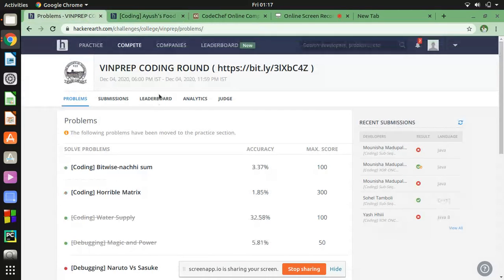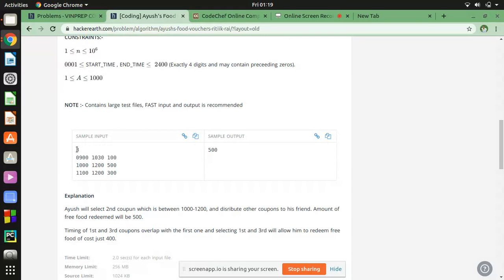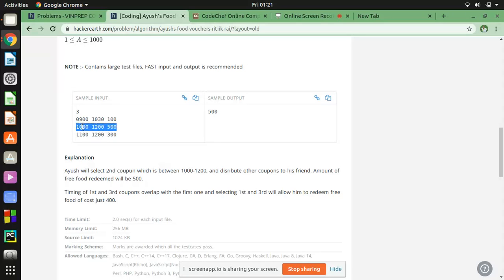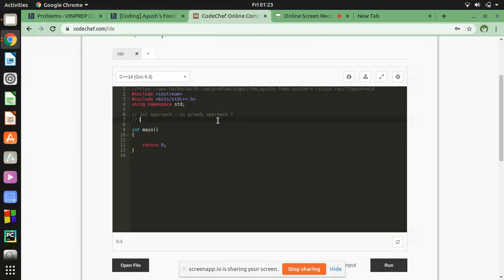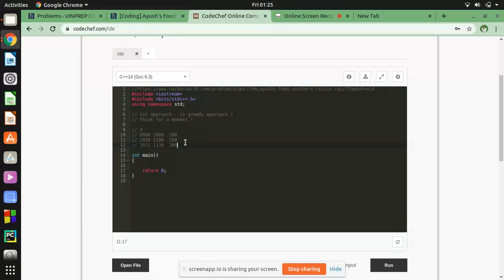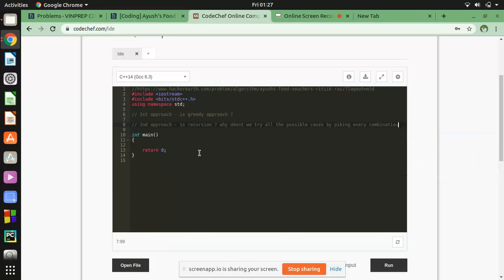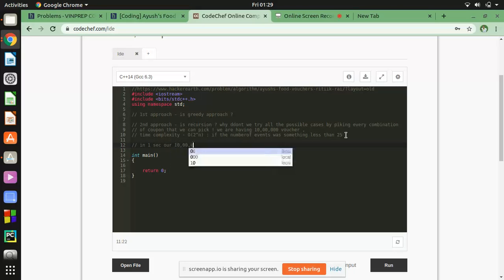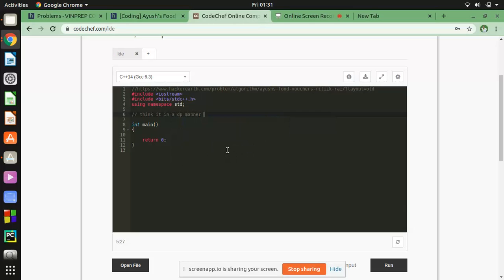ayush and voucher - all possible solutions discussed (Question link in Description)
Hello pirates, Welcome to the family of STRAW HAT PIRATES.